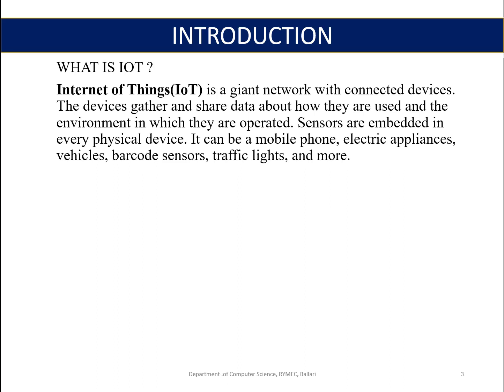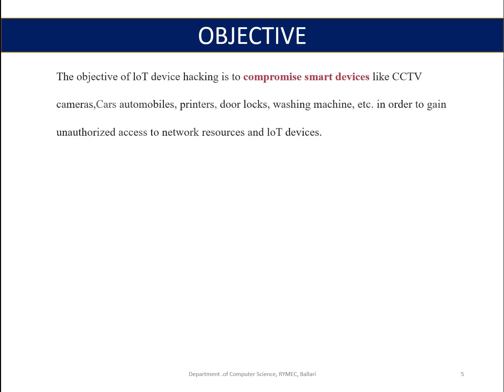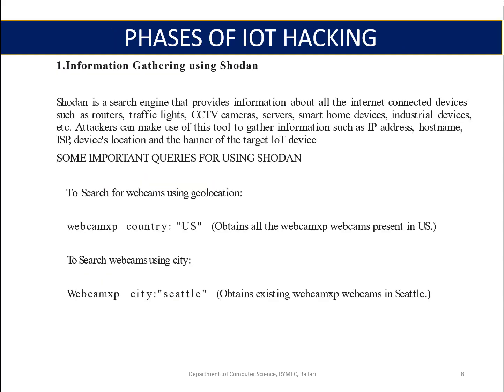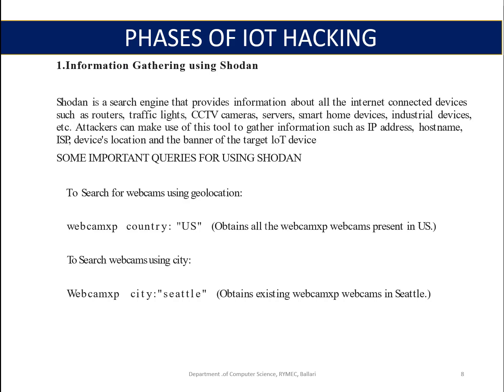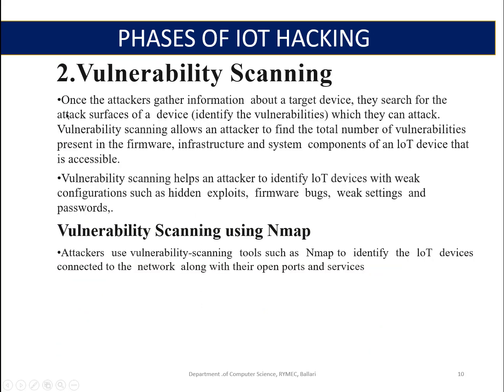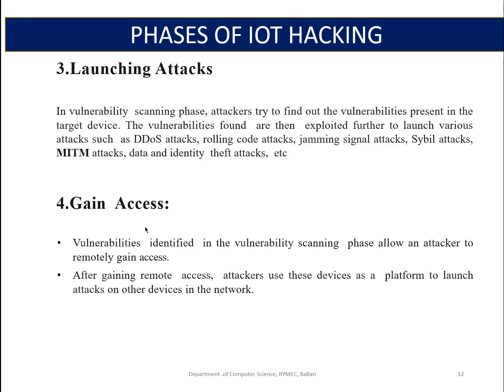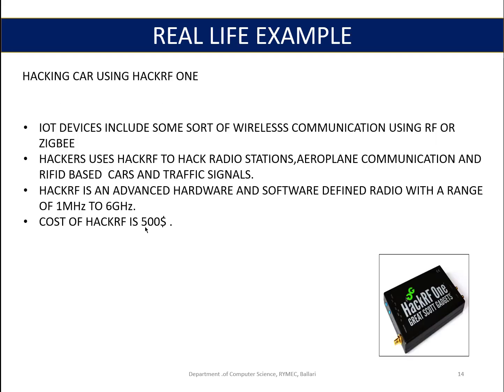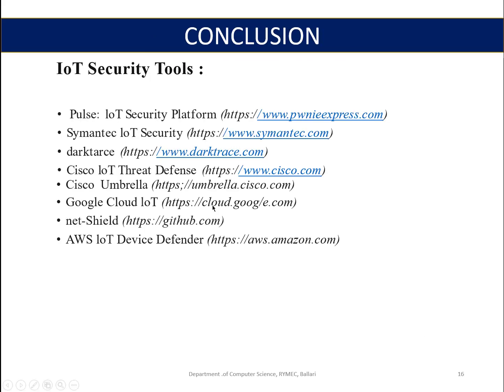USN:3VC16CS039 NAME:K BHANU SAI ACHARI BATCH:B13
IOT DEVICE HACKING